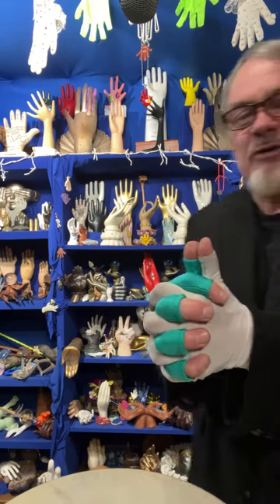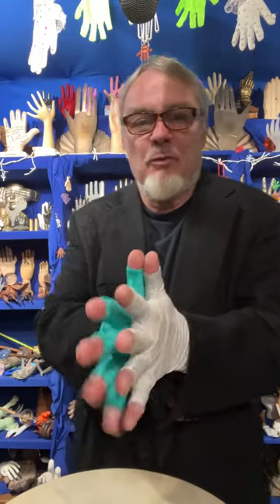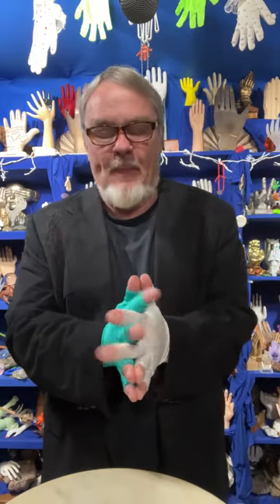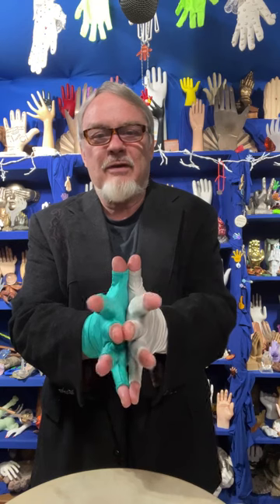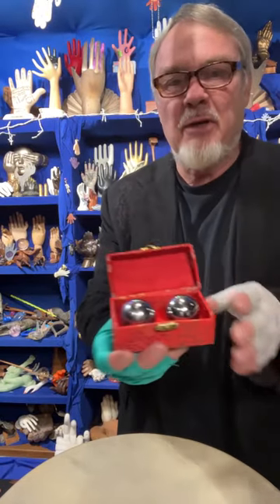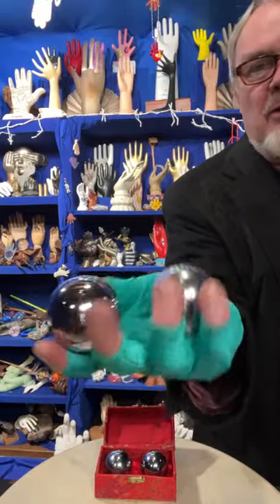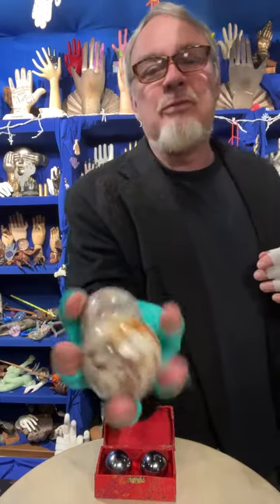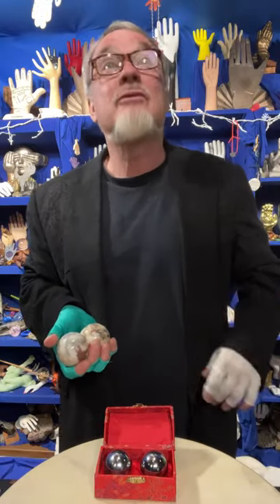Try some Finger Fitness you won’t Forget